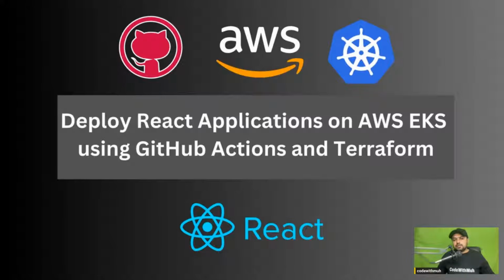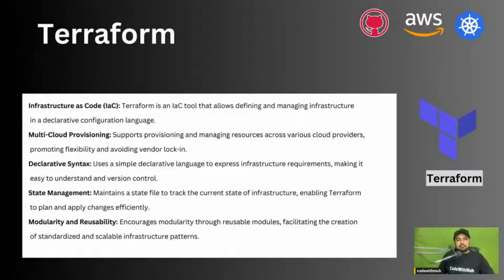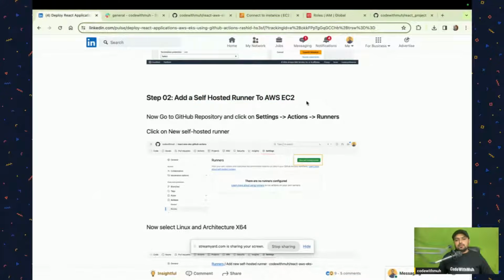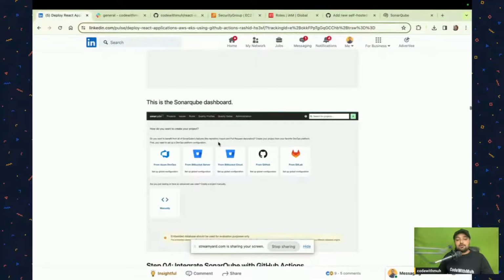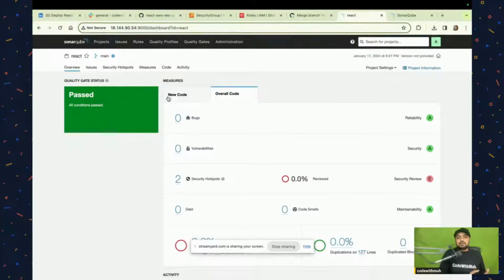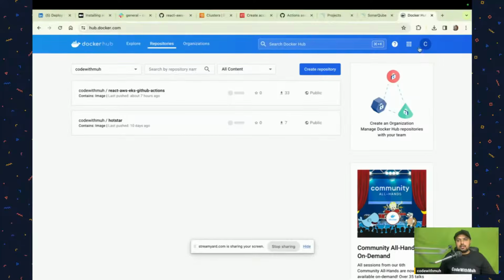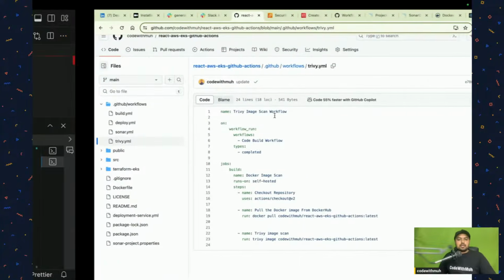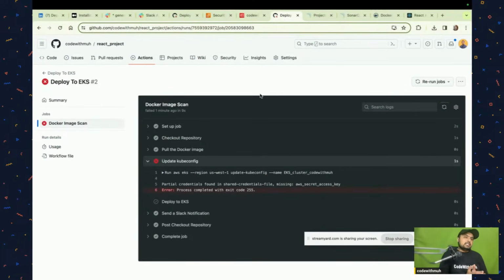Deploy React Application on AWS EKS using GitHub Actions and Terraform | CI CD Pipeline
We'll be deploying a React application on AWS Elastic Kubernetes (EKS) and using Github actions for our CI/CD pipeline. Our self-hosted runner for GitHub Actions will be EC2, and we'll be integrating Sonarcube for code analysis and Trivy Image scan to scan our docker images. Plus, we'll be using Slack to get build/deployment notifications.